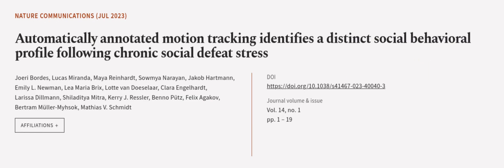Automatically annotated motion tracking identifies a distinct social behavioral profi... | RTCL.TV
### Keywords ###

### Article Attribution ###
Title: Automatically annotated motion tracking identifies a distinct social behavioral profile following chronic social defeat stress
Authors: Joeri Bordes, Lucas Miranda, Maya Reinhardt, Sowmya Narayan, Jakob Hartmann, Emily L. Newman, Lea Maria Brix, Lotte van Doeselaar, Clara Engelhardt, Larissa Dillmann, Shiladitya Mitra, Kerry J. Ressler, Benno Pütz, Felix Agakov, Bertram Müller-Myhsok ,and Mathias V. Schmidt

### Video Timestamps ###
0:00:00 - Summary
0:01:10 - Title
0:01:15 - Outro
0:01:19 - End